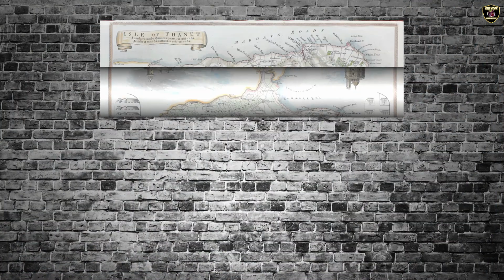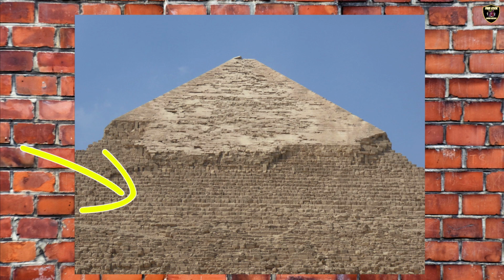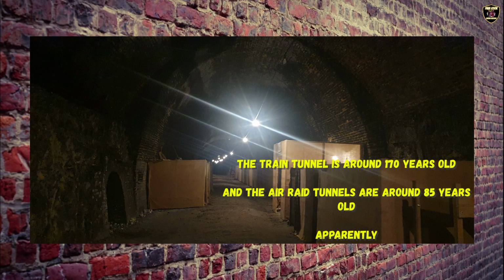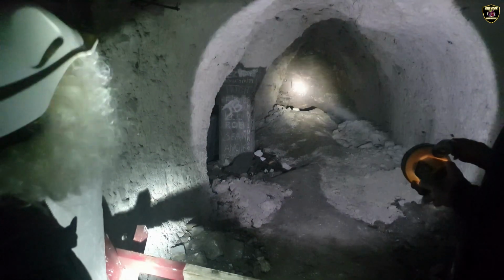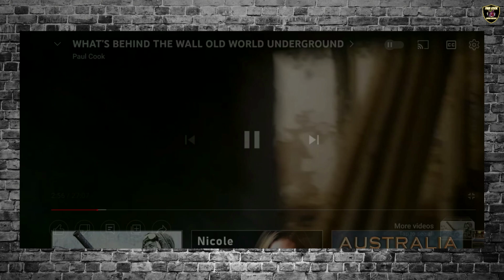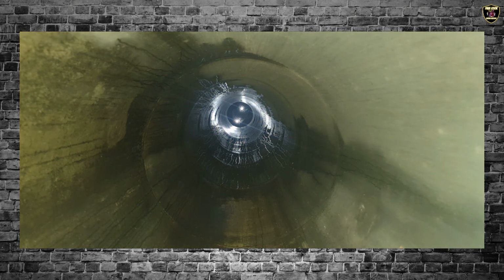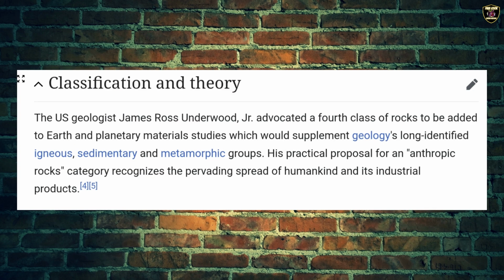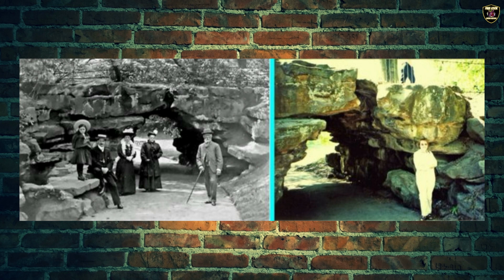ANCIENT UNDERWORLD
🐅EASY TIGERS🐅

💥RAMSGATE ANCIENT UNDERWORLD💥

👟BOOTS ON GROUD PLUS A LITTLE RESEARCH OF RAMSGATE TUNNELS👟

😅THESE OLD VICTORIANS SURE KNEW HOW TO KNOCK UP A BUILDING AND DIG A TUNNEL BY HAND😅

💪🏼IF YOU GET BORED SKIP TO THE BRUCEY BONUS💪🏼

 OR @Paul Cook 2

Pauliecook35

ALSO I HAVE A WEBSITE THAT WAS KINDLY PUT TOGETHER FOR ME.. THANK YOU EL JAI SCORPIO FORMULA. CHECK IT LET ME KNOW WHAT YOU THINK.

❤☝⛰ONE LOVE THANKS IN ADVANCE GUYS. I LOVE YOU ALL THANKS FOR THE LOVE BACK⛰☝❤